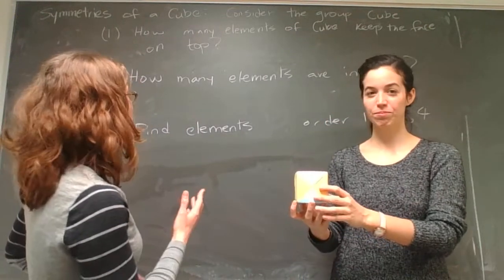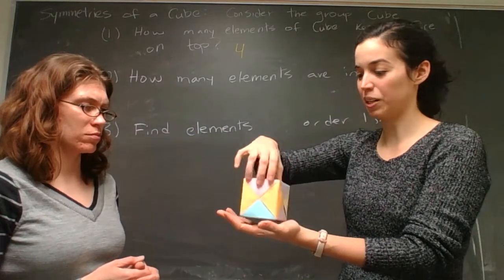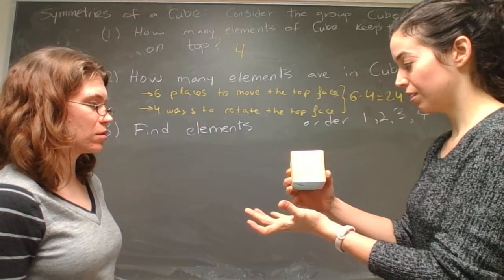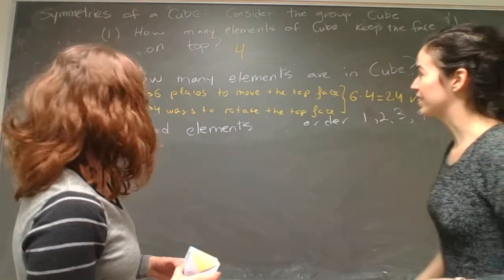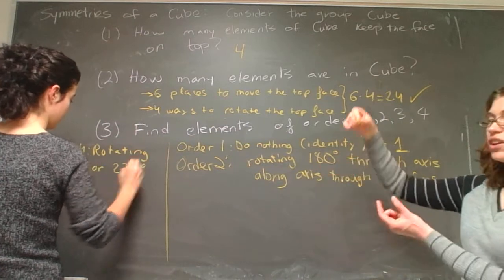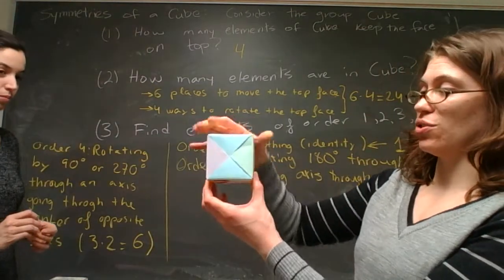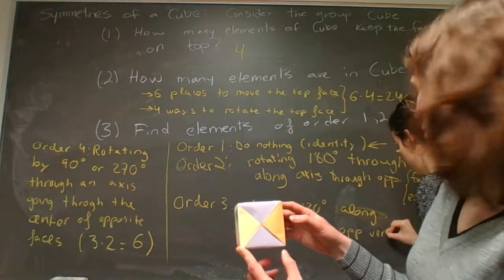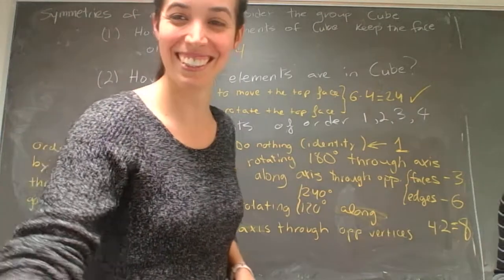Symmetries of a cube